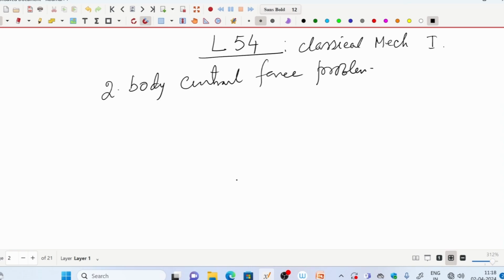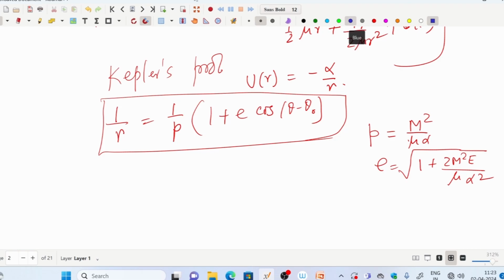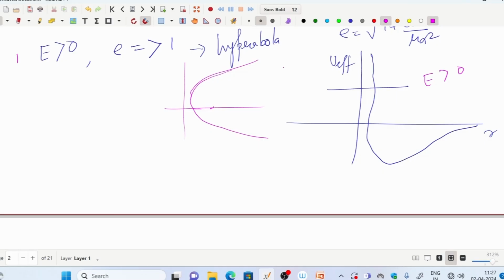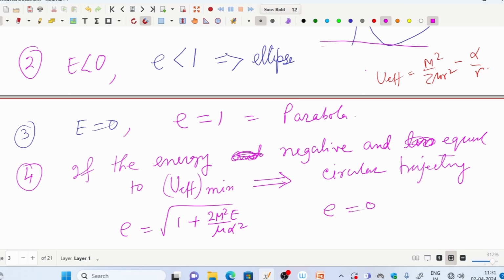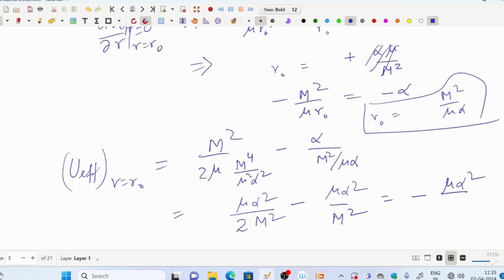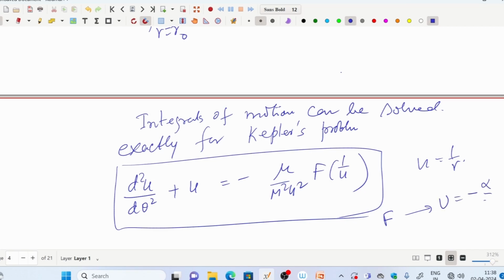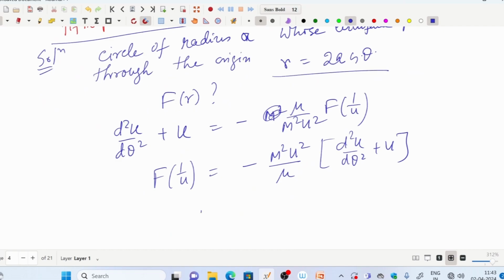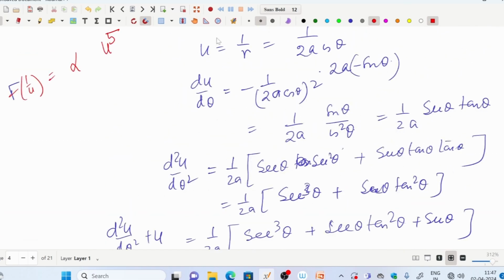Lecture 54: Kepler's problem and the consequences